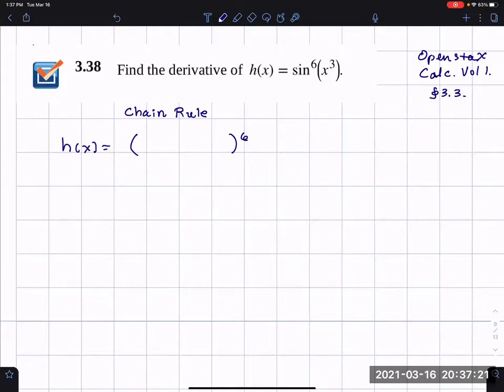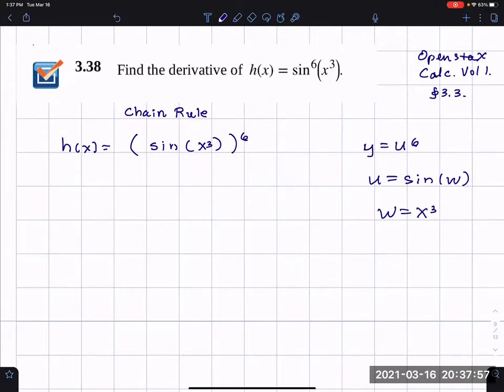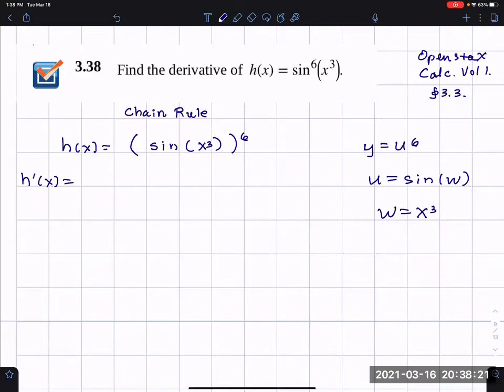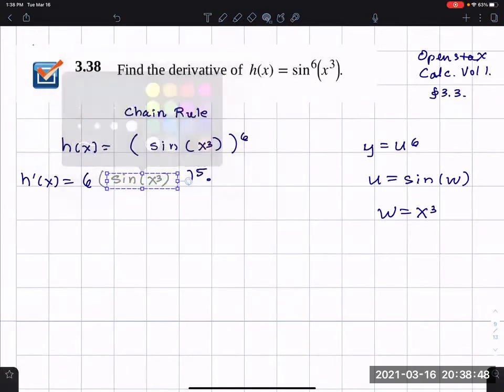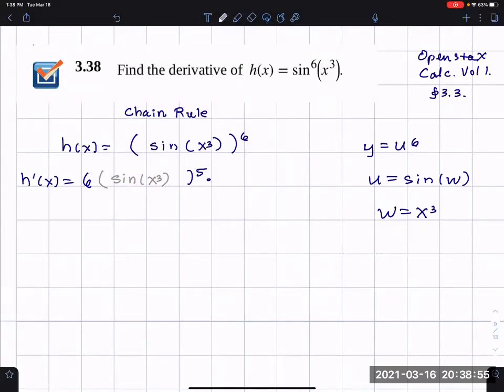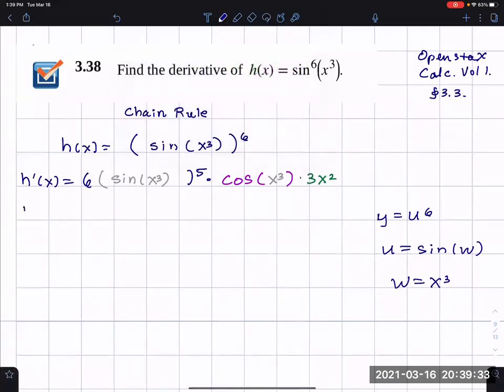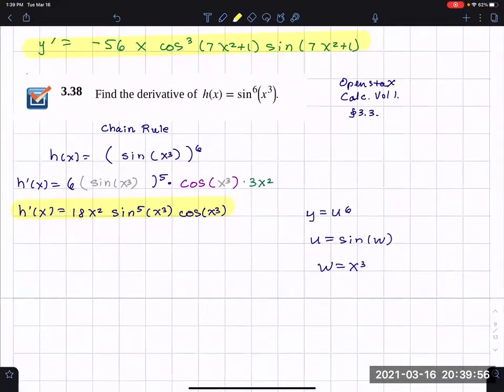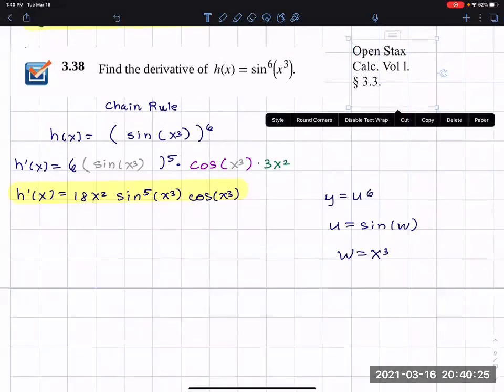3.6 Using the Chain Rule to find the derivative of a composition of three functions.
3.6 Using the Chain Rule to find the derivative of a composition of three functions.